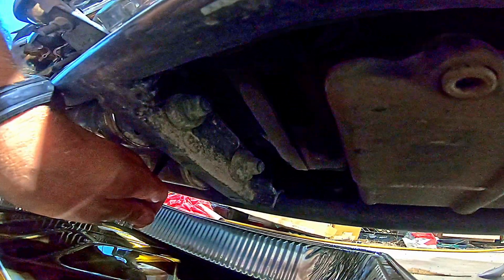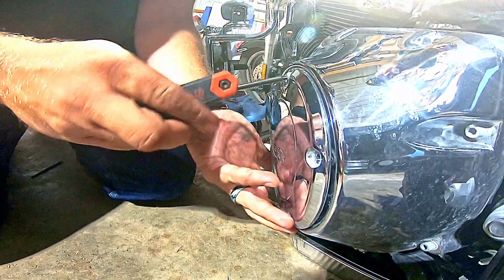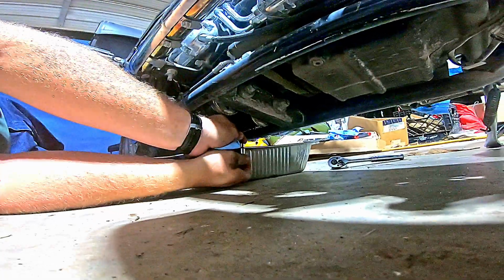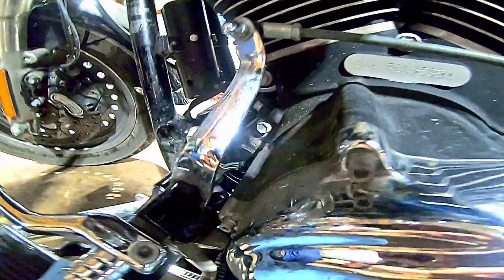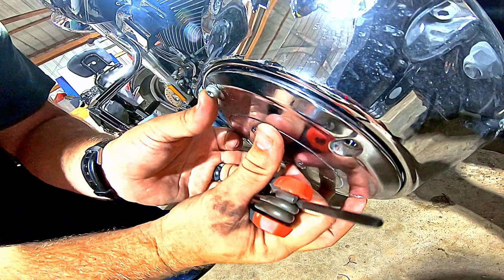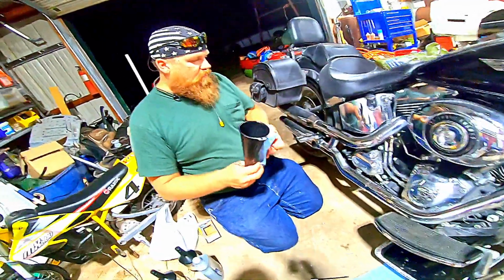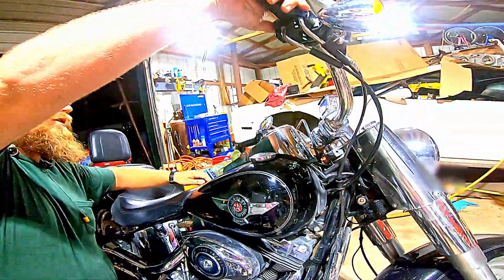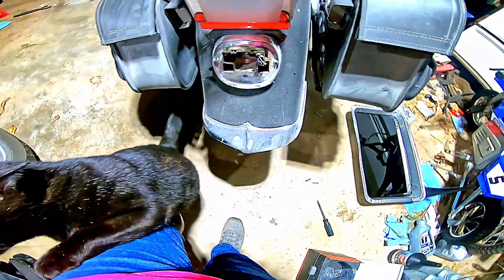Oil Change and New Taillight for the Harley Davidson Fat Boy.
Kurtis and Kaitie change the oil in the Fat Boy. Also replace a bad tail light.